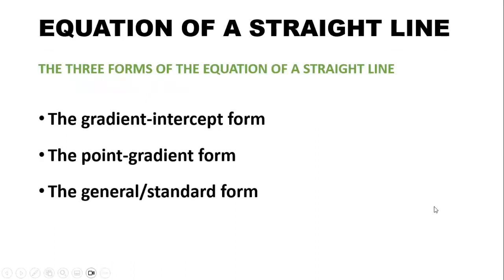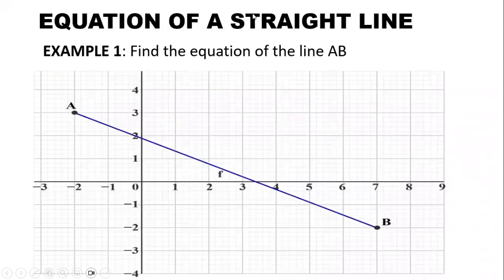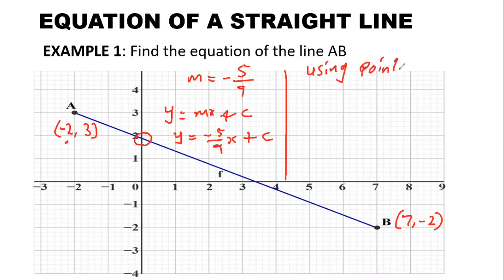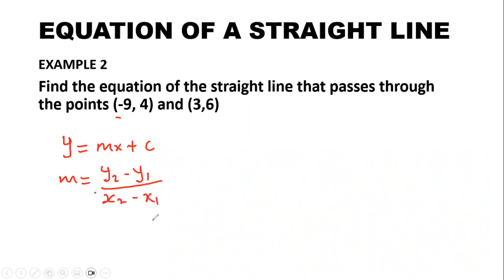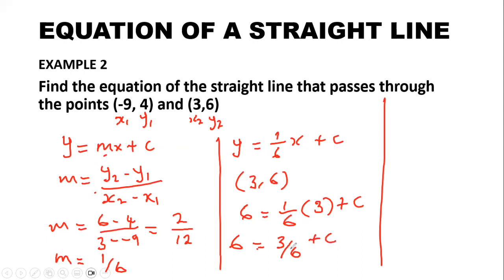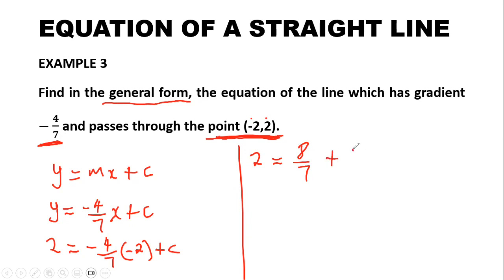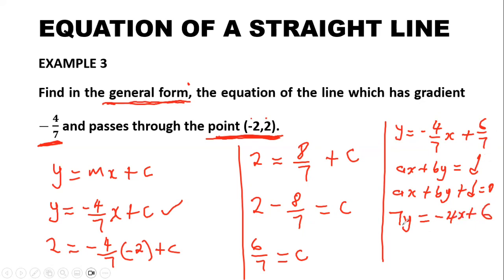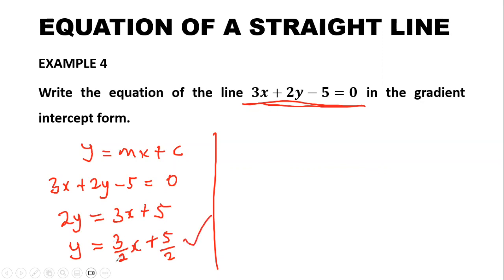Finding the equation of a straight line.